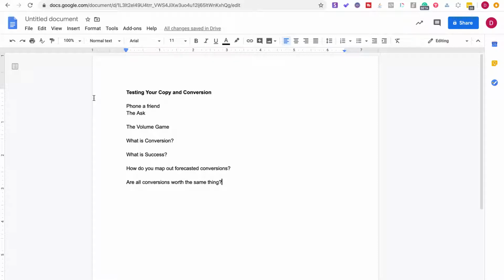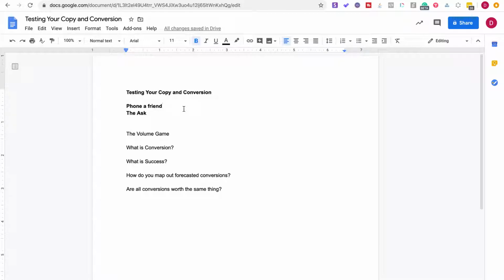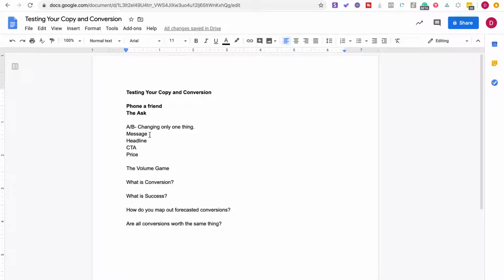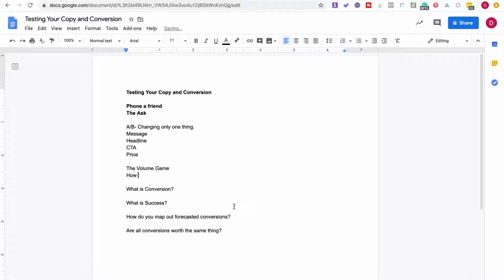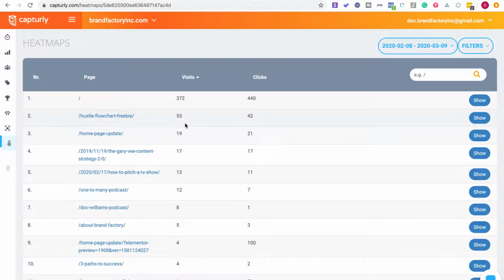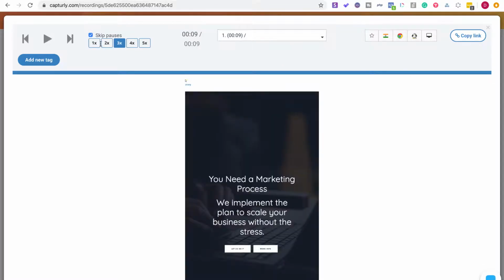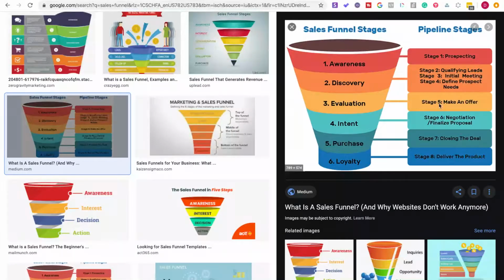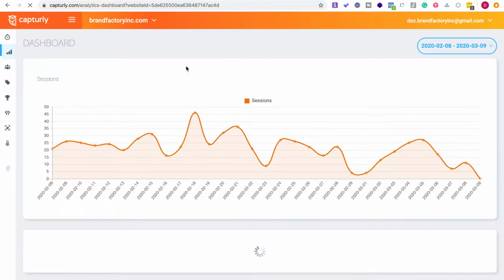Building on the Foundation of Copywriting